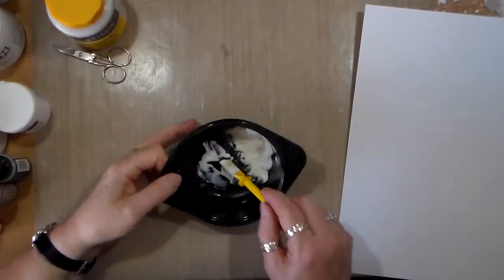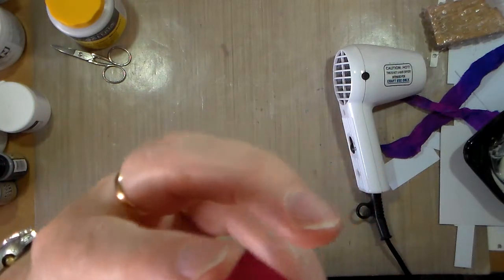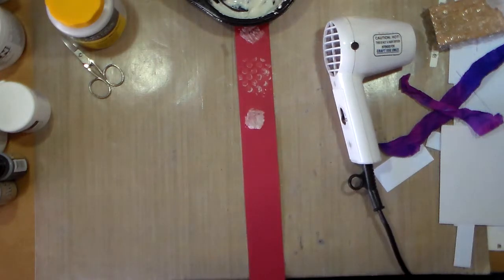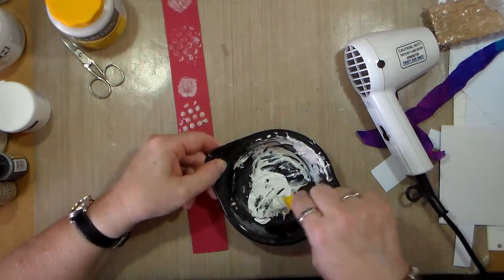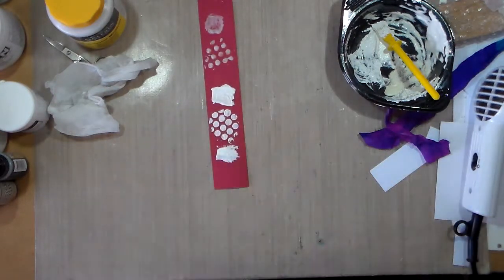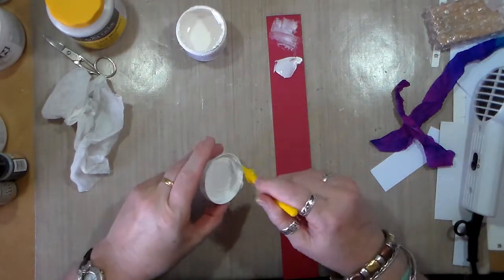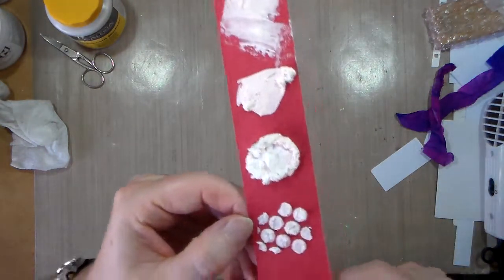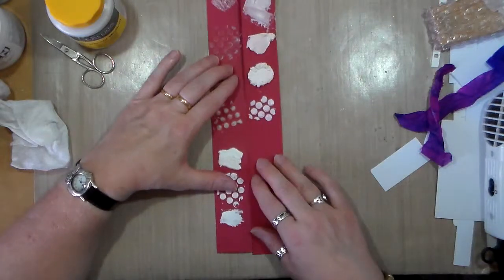Puff Binder Experiments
An attempt to create a substitute for puff binder (a 3-D texture medium) from everyday materials. Although I managed to achieve a puffed up texture, it did not closely resemble puff binder, and further experimentation is necessary. Puff binder is expensive, but it does produce a gorgeous rubbery bubbly surface when heated, and it can be applied to fabric as well as paper and other substrates. Mostly used for screen printing, the texture lends itself well to mixed media work.